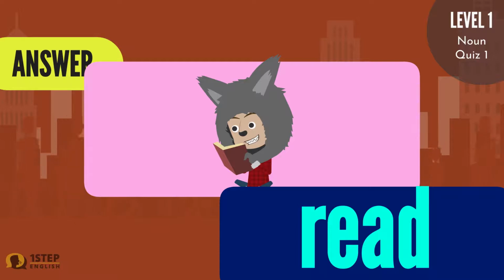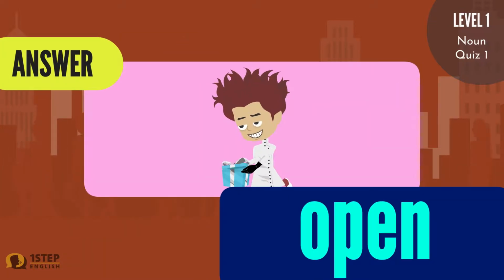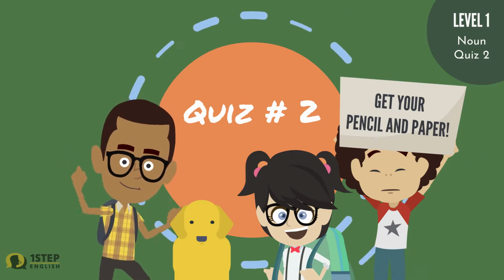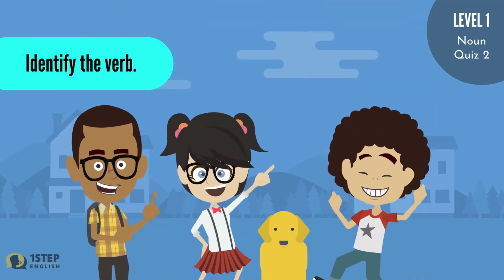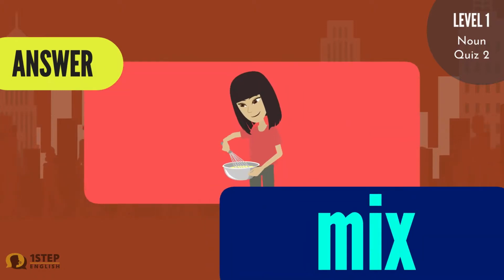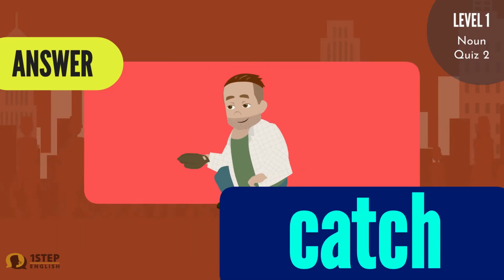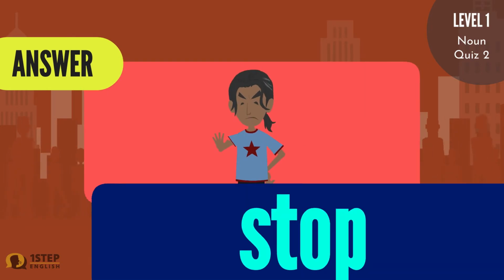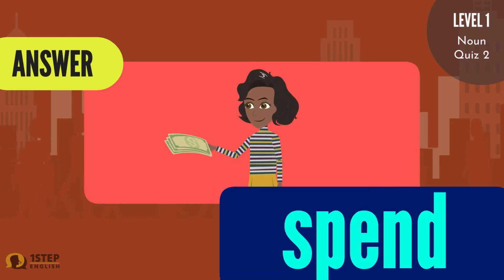FREE ENGLISH TUTORIAL FOR ALL AGES: VERBS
HEY! HEY! A NEW SET SET OF WORDS FOR ALL OF YOU! VERBS!!!

Tell us how we can help you more :)